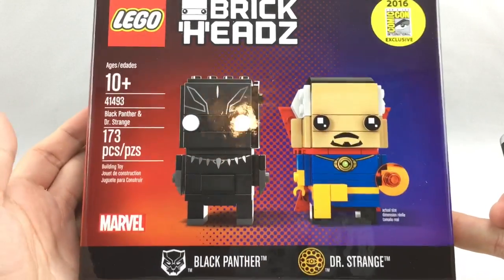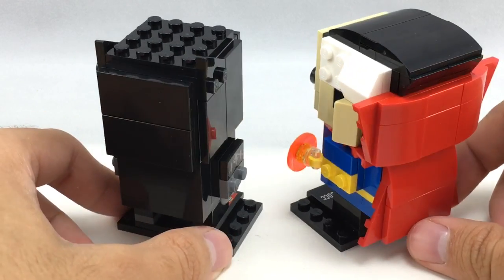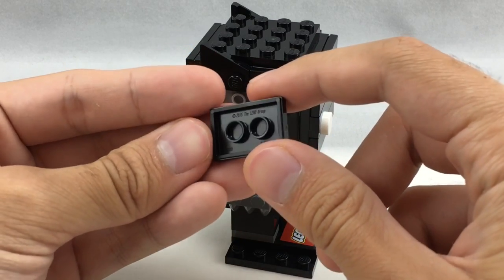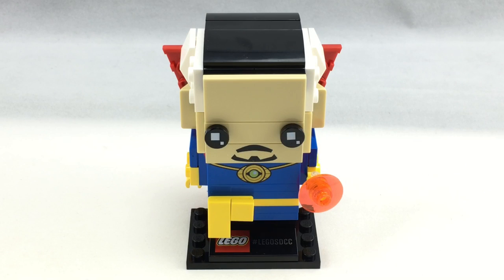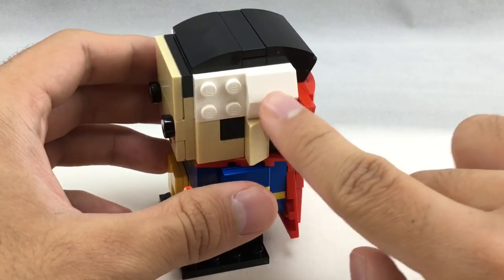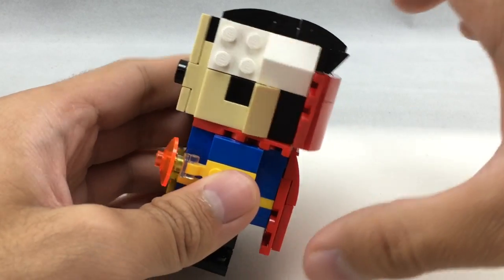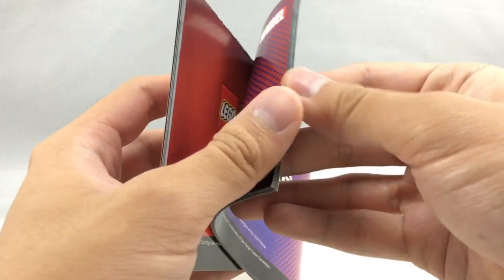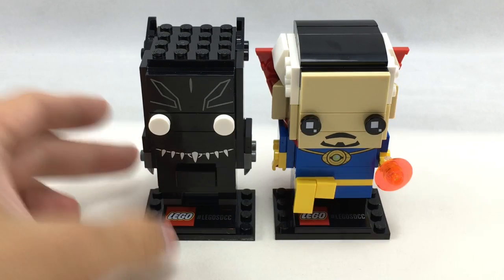Rare LEGO BrickHeadz Doctor Strange and Black Panther SDCC 2016 set review!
I review the LEGO Doctor Strange and LEGO Black Panther Comic Con 2016 exclusive BrickHeadz. It is set 41493 and is pretty rare in itself.
COMMENT RULES:

1) No number spam (as in 1st, 2nd, 3rd, etc). This is annoying and usually has NOTHING to do with the video. Or comment spam, like "Legend has it nobody can like this comment!"
3) Don't be offensive. I'm keeping this one vague for a reason.
4) Don't spoil movies that just came out in theaters (as in, within a one month window).
5) Treat others with respect.